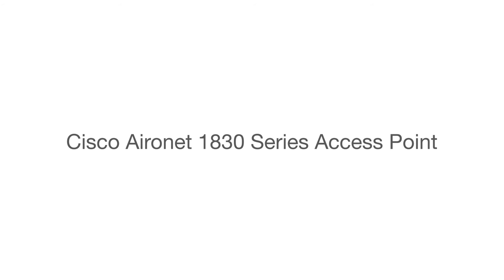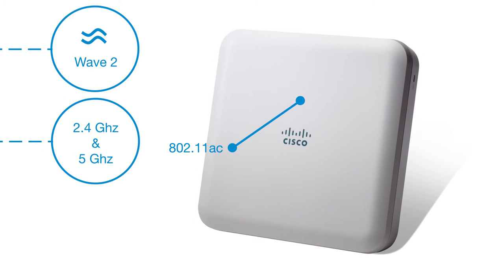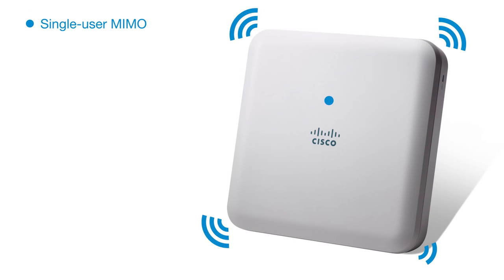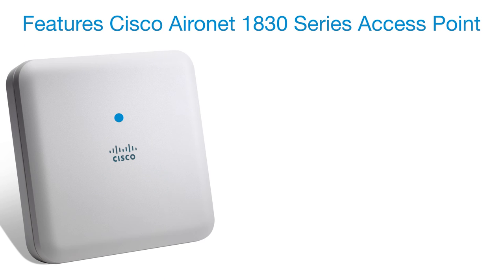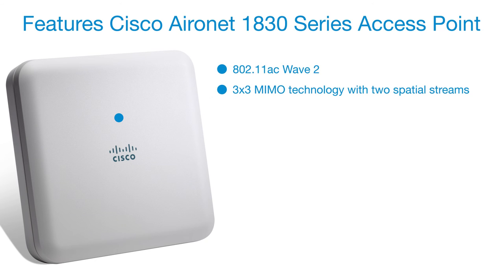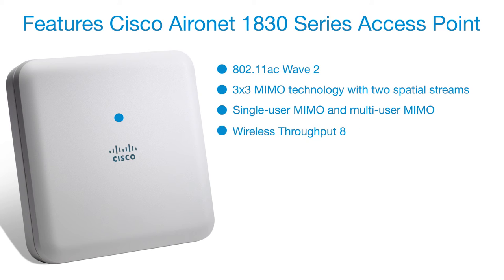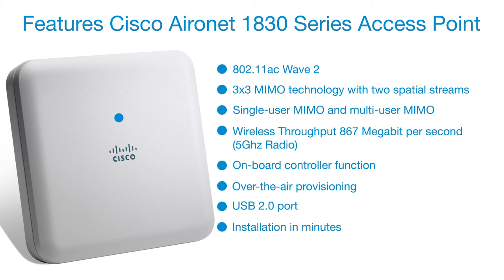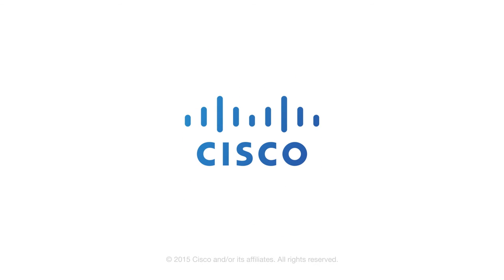The Cisco 1830 Series Access Point - Customer version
The Cisco 1830 Series Access Point